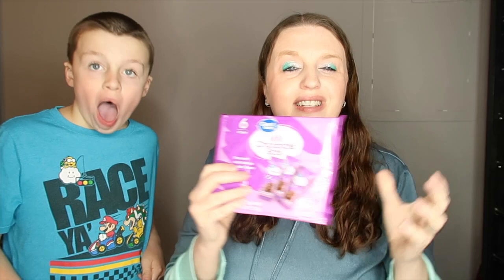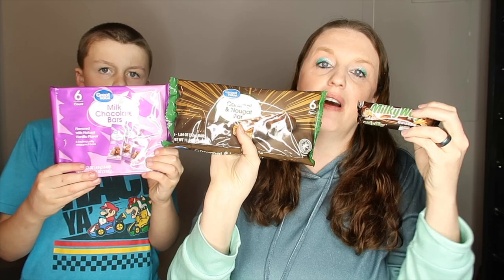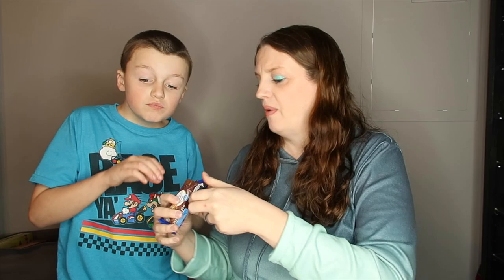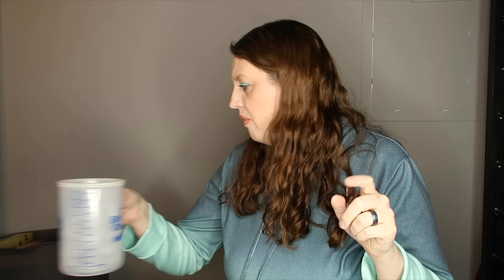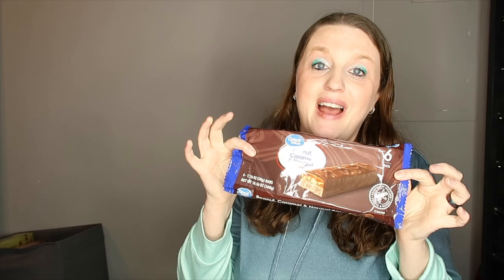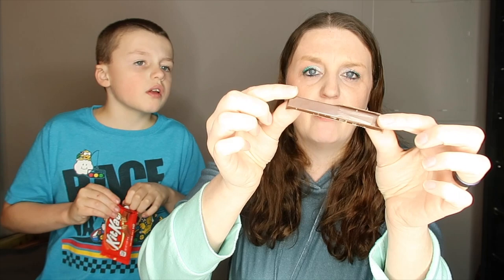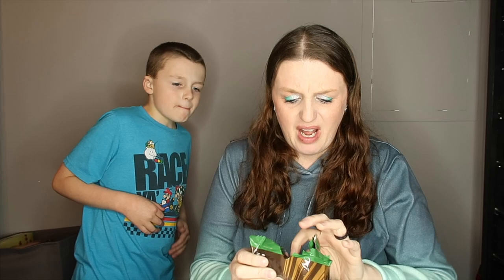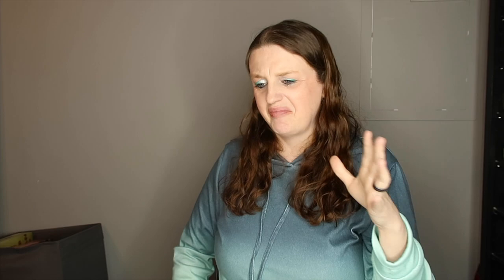Walmart Brand Candy Bar Taste Test How Do They Compare???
I've been enjoying making extra cash and trying new products in the Field Agent App and I thought you would too!

-What Printer Do I Use?